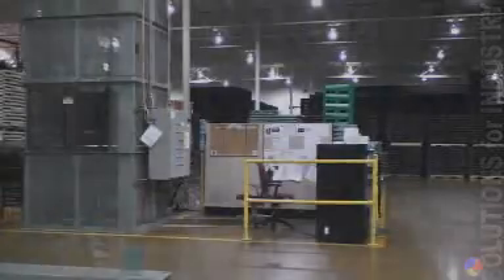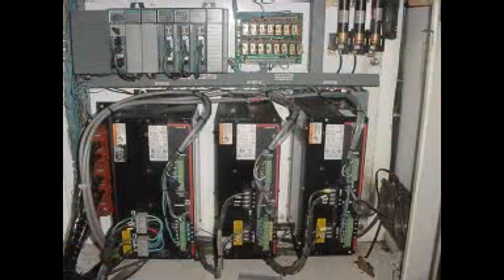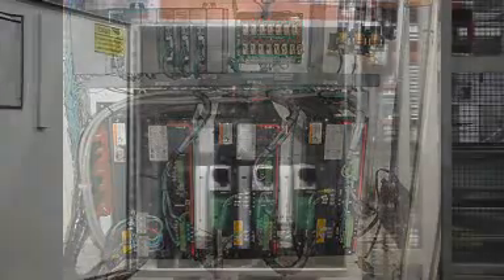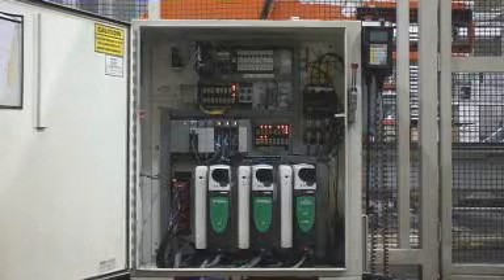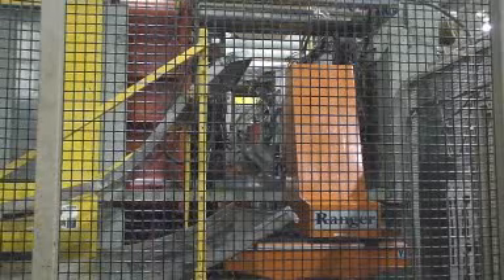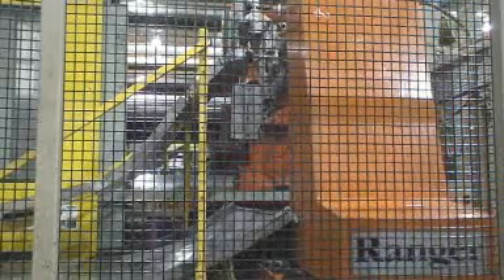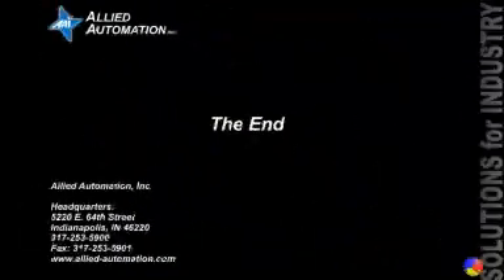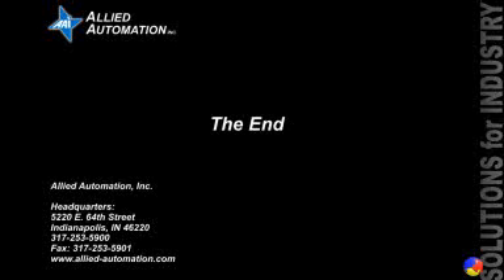Technology Tour: Servo Drive Retrofit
Video of Servo retrofit using the UnidriveSP from Emerson / Control Techniques.  Parker Hannifin-MTS drives were removed and replaced using the UnidriveSP.  The new drives provide greater performance, reduced cycle rates, lower motor temperatures, and less downtime than the previous installation.